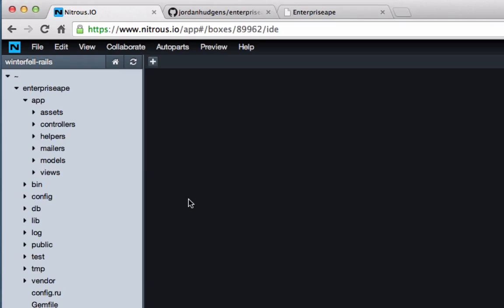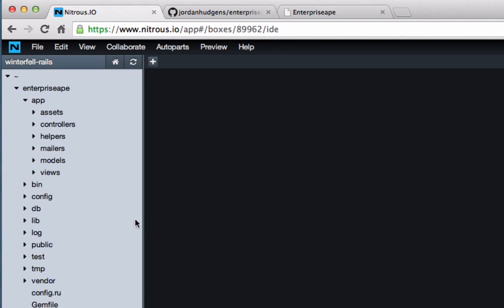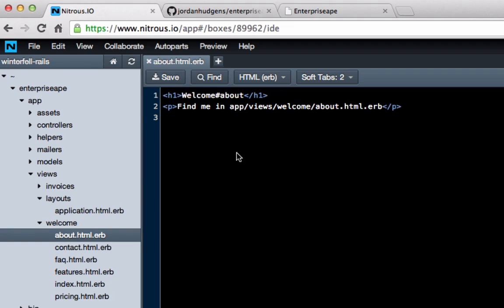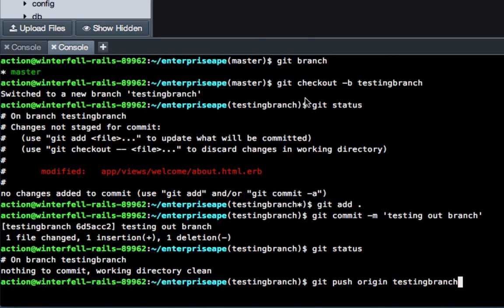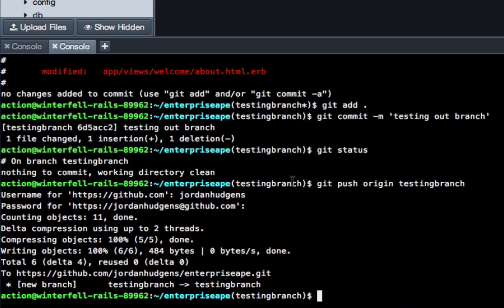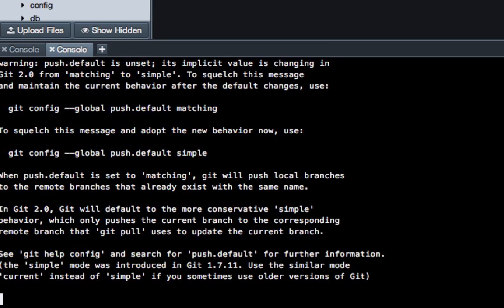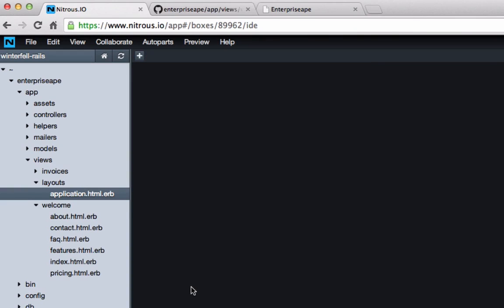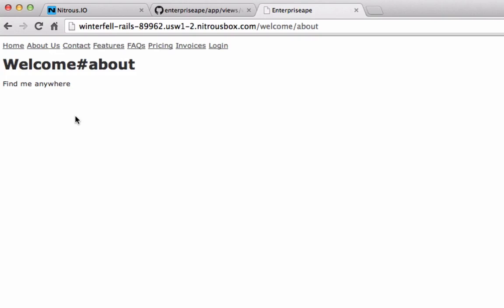Creating a git branch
Use the command line to create a git branch for isolating feature development.